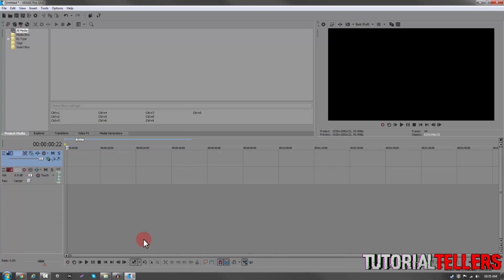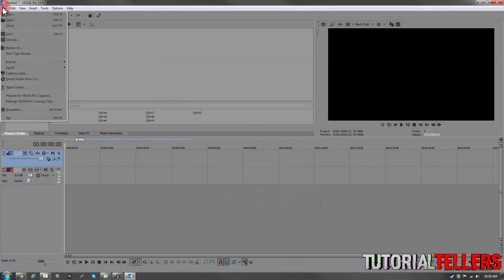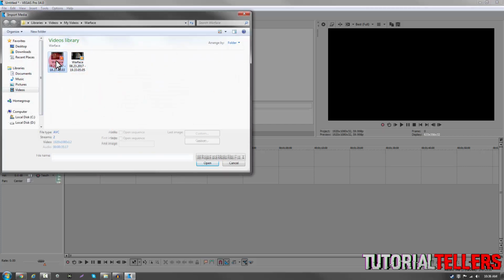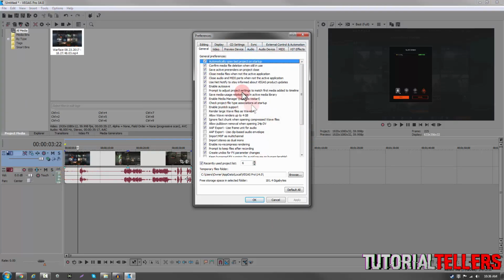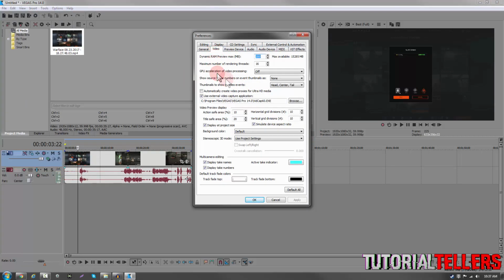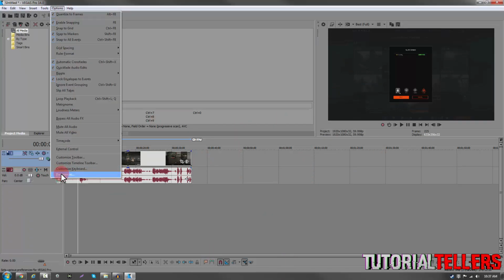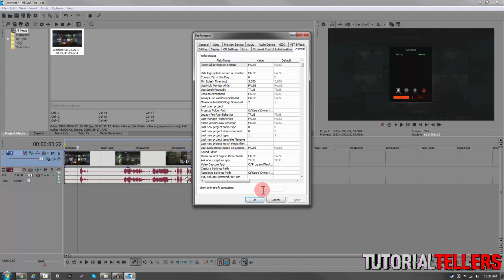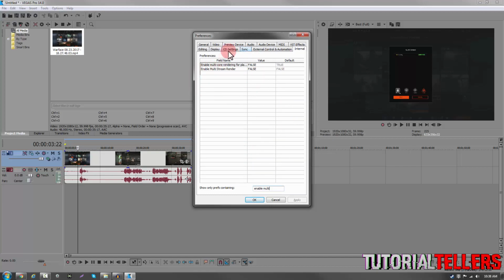How to Fix ALL Sony Vegas Crash/Freeze/Rendering Problems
Is your Sony Vegas 10, 11, 12, 13, or 14 ALWAYS crashing or having rendering problems? This simple tutorial will show you all how to fix ALL Sony Vegas crash, freeze, or rendering problems.

- Nick